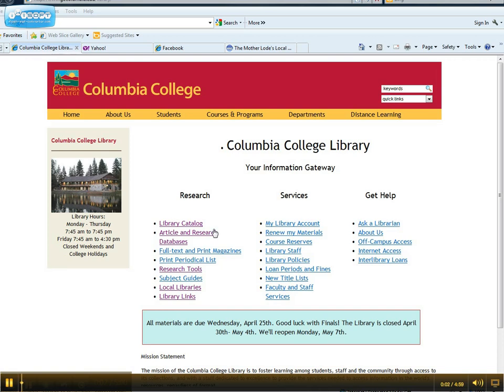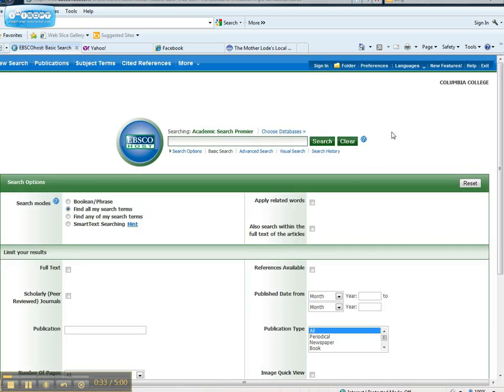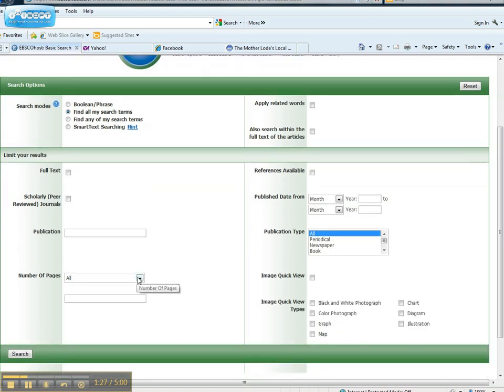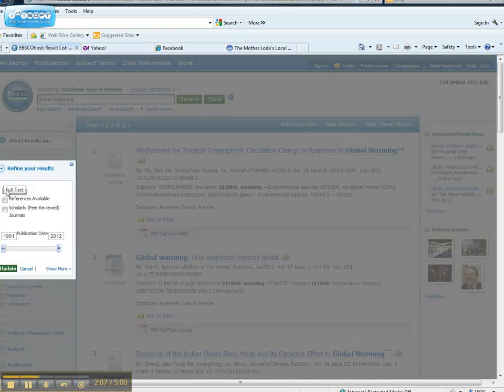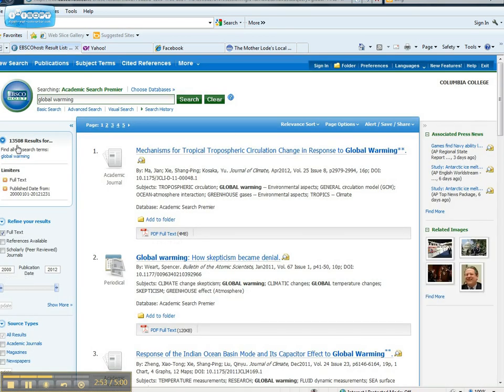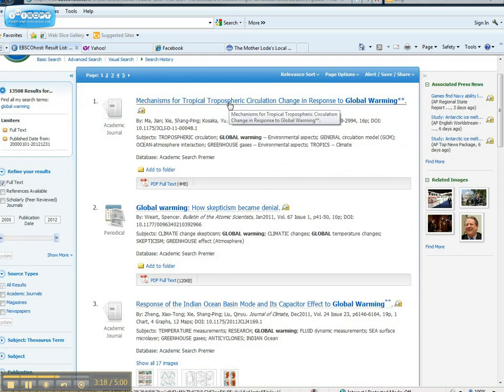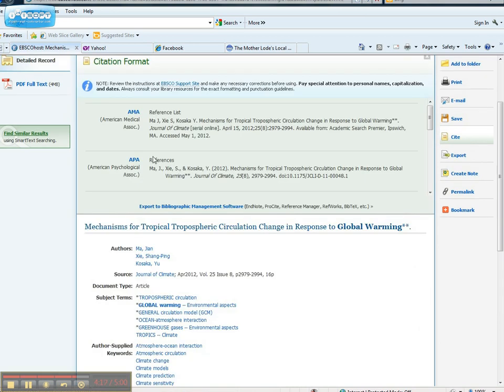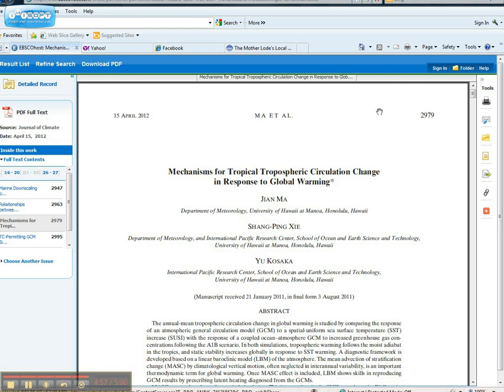Academic Search Premier Ebsco